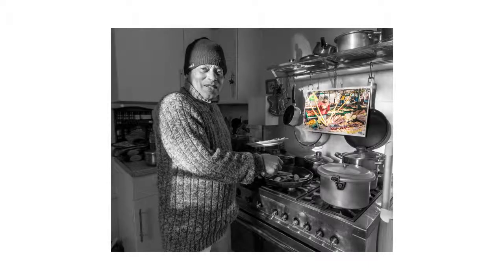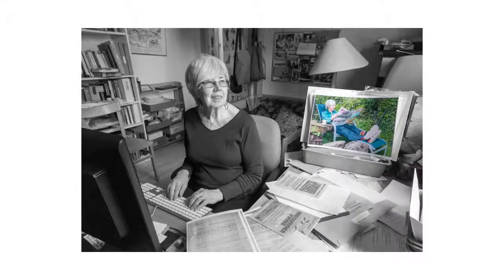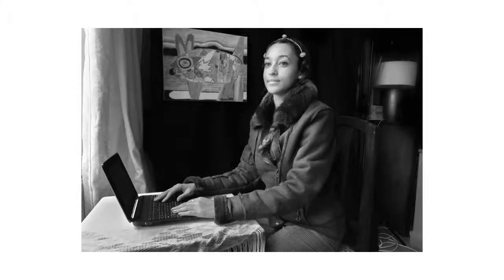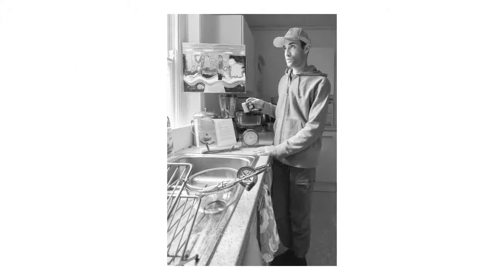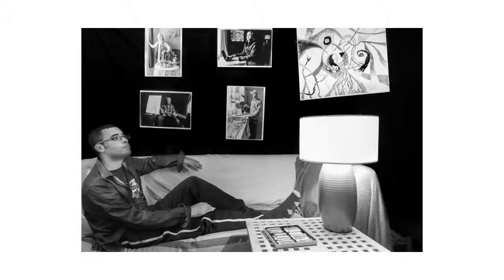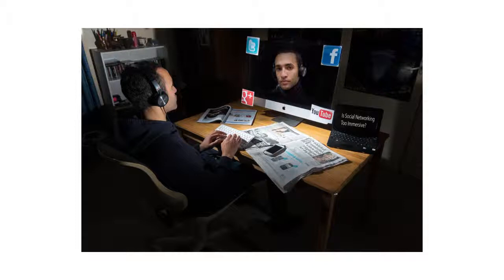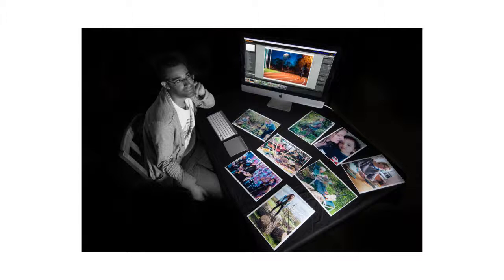Student work uncovered: Jonathan Hall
OCA tutor and assessor Simon Barber looks at the work of Digital Photographic Practice student Jonathan Hall.